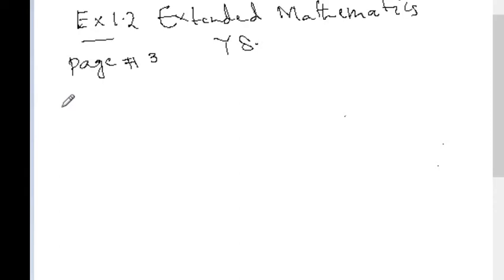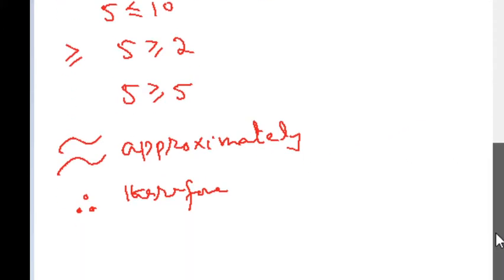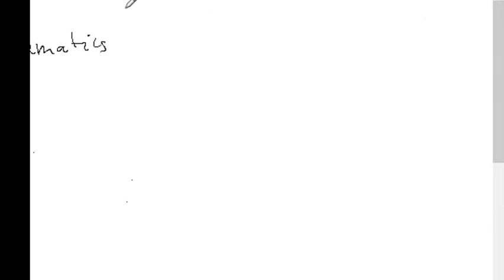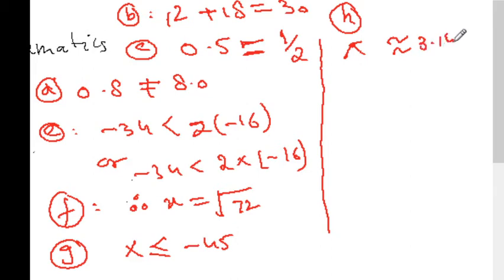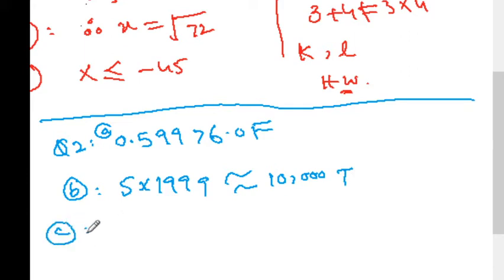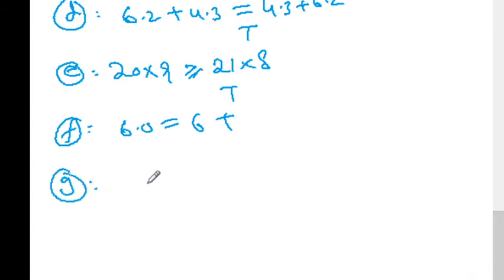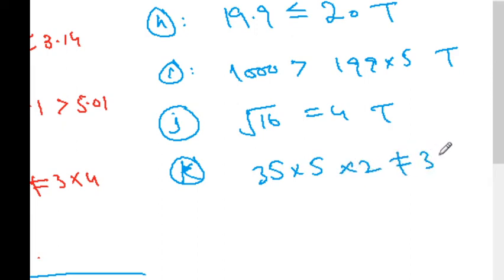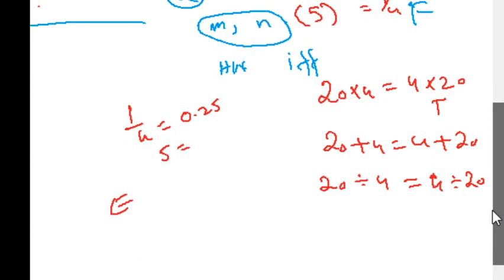Mathematics core and Extended book by Karen Morrison and Nick Hamshaw, Lesson # 2 Chapter 1 Ex 1.2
I am Making these videos for those students who are studying IGCSE Extended Mathematics. These videos are for those students who are studying Second Edition of Mathematics Core and Extended coursebook by Karen Morrison and Nick Hamshaw. For Extended Mathematics by David Rayner i will be uploading other videos. i hope these will help you all, and the purpose of these videos is to provide maximum guidance to students of all nationalities specially my own Pakistani people in this situation when schools are giving online classes. i will appreciate your feedback.